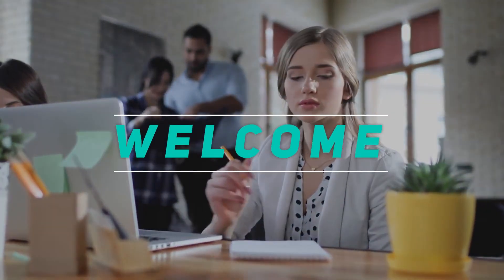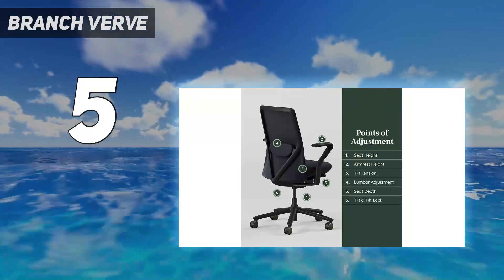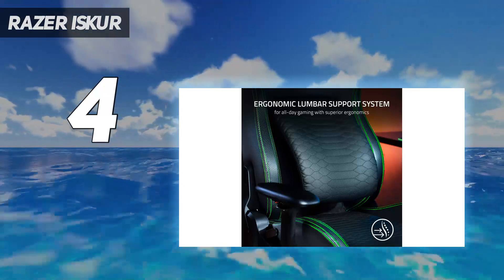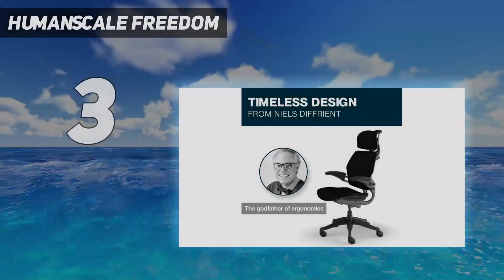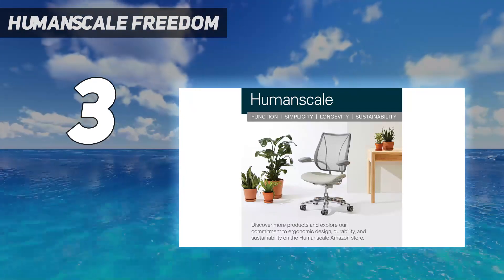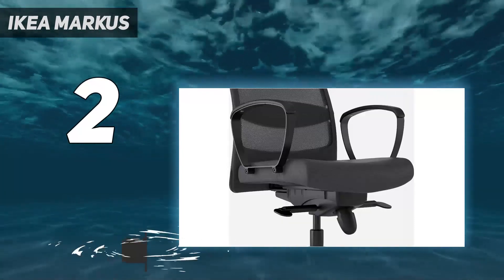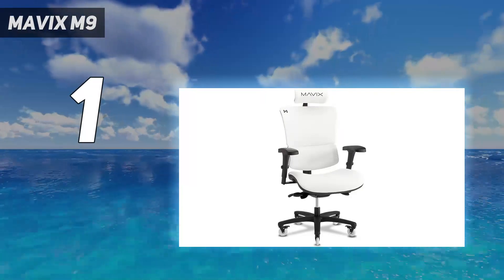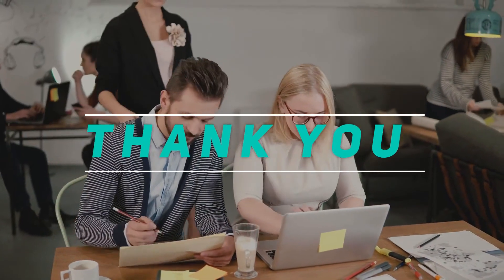Top 5 Budget Gaming Chairs in 2024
Here is the Updated Prices of the Best Budget Gaming Chairs in 2023!

Things that we mentioned in this video:
1. Mavix M9 - B09MDXKFLS
2. IKEA Markus - B097Q4GKTK
3. Humanscale Freedom - B086H3FGFG
4. Razer Iskur - B08JSMTCLK
5. Branch Verve - B0C15BD9XV